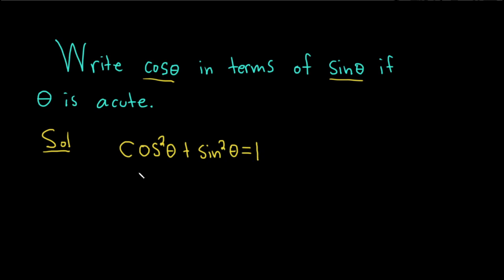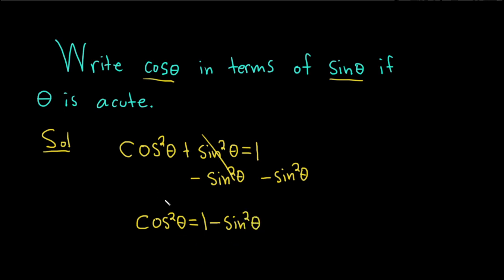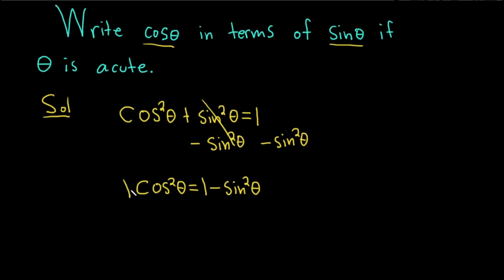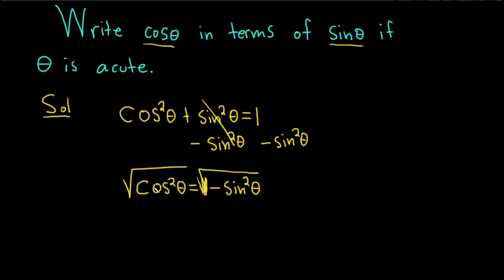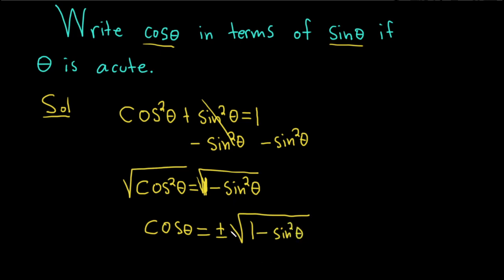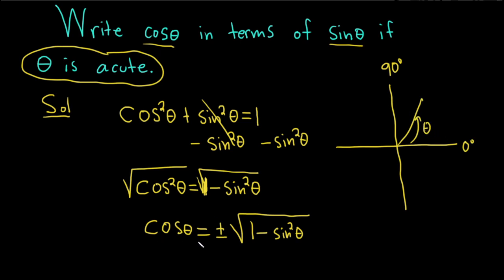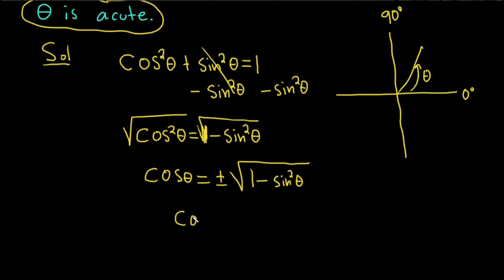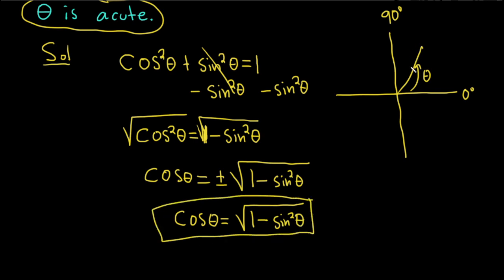Write cos(theta) in terms of sin(theta) if theta is acute